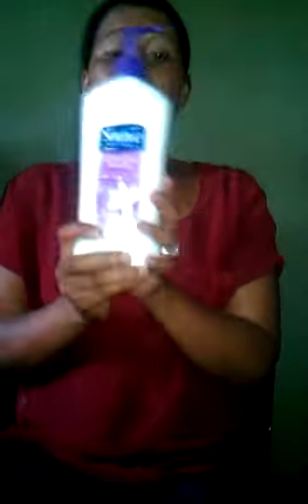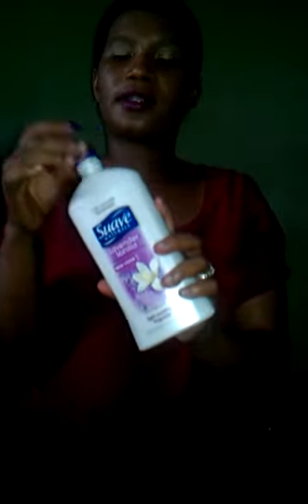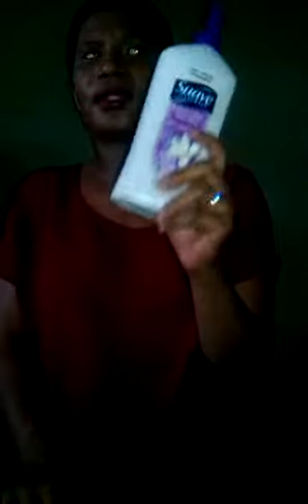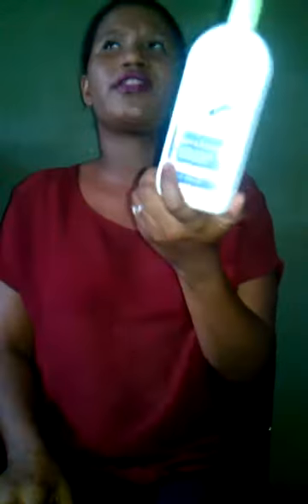Walgreens haul and rants